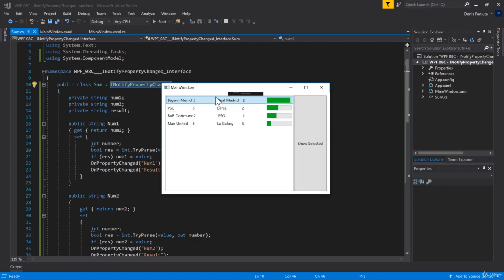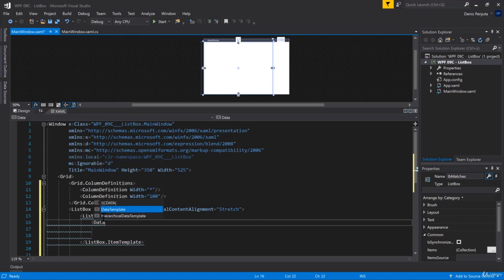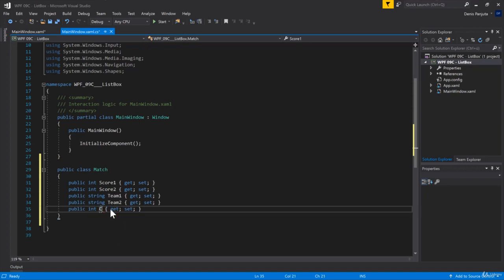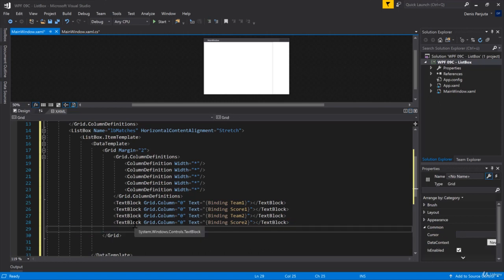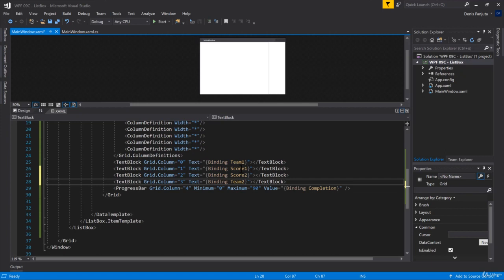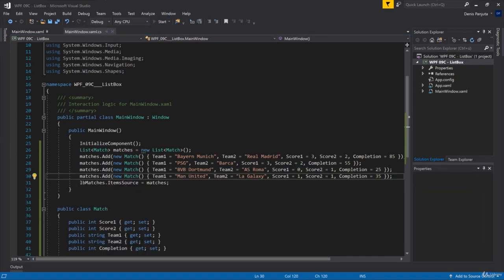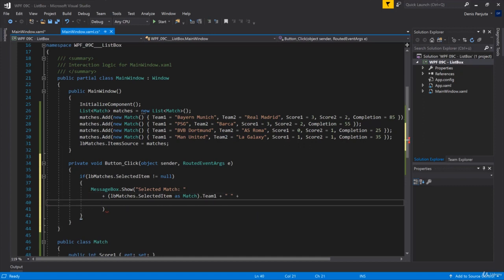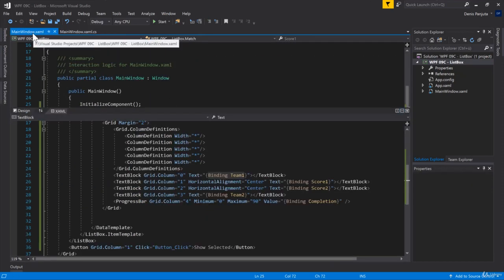C# Masterclass 1310 ListBox and a List of Current Matches